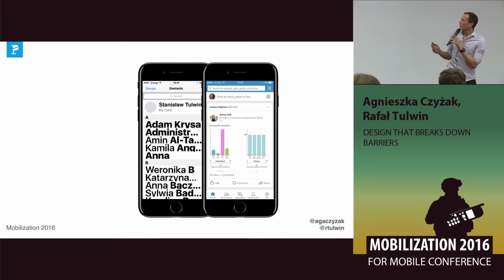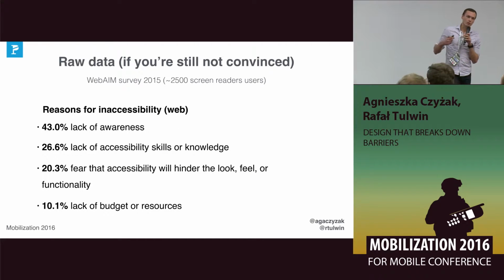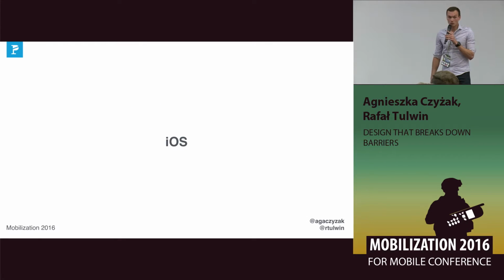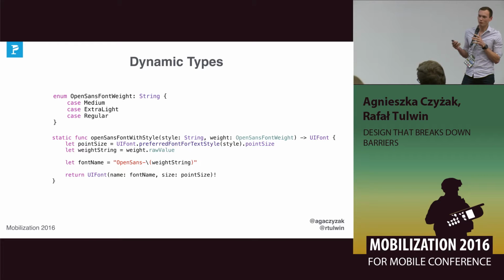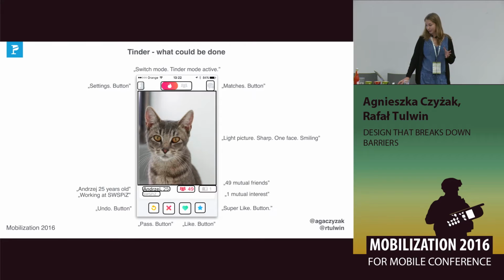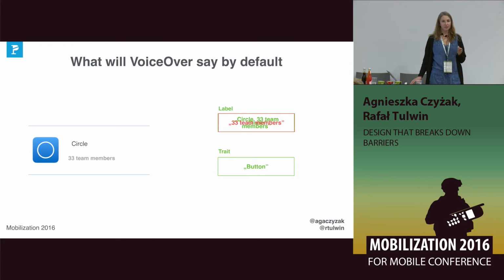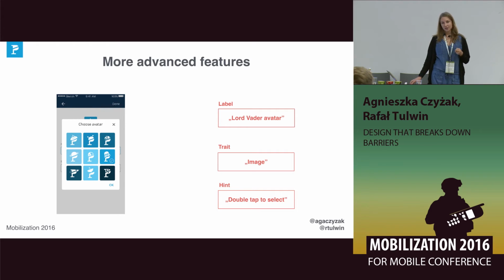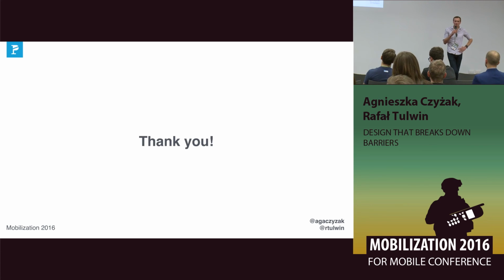Design that breaks down barriers - Agnieszka Czyżak, Rafał Tulwin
While having an opportunity to start an enterprise from scratch, humans tend to try out new processes, tools or technology. It is with that state of mind that we embraced “accessibility”. Indeed, as one of the hottest emerging topic in UX Design, “accessibility” methodology was to be integrated in the development of our latest project. Considering both designer’s and developer's point of view, we will talk about how we approached accessibility while making Shuttle - a mobile app for Android and iOS. We will describe step by step our full working process related to “accessibility”, with a strong focus on the importance of interdisciplinary collaboration and end user testing